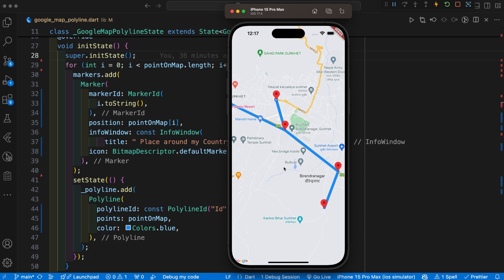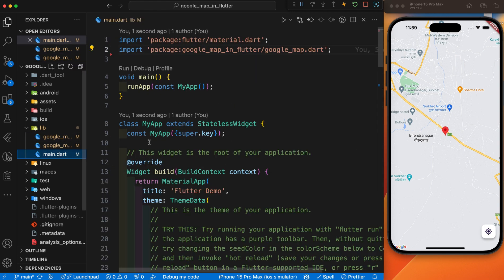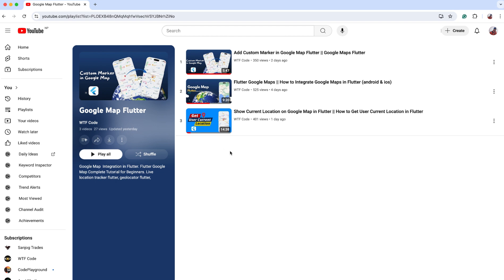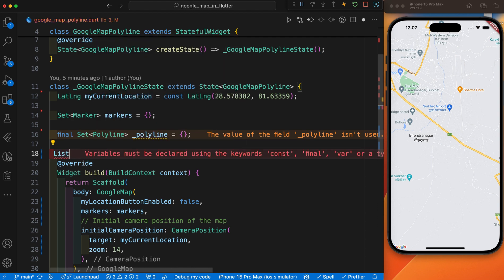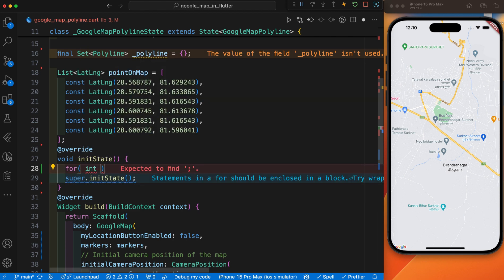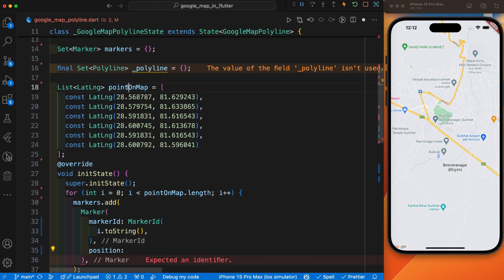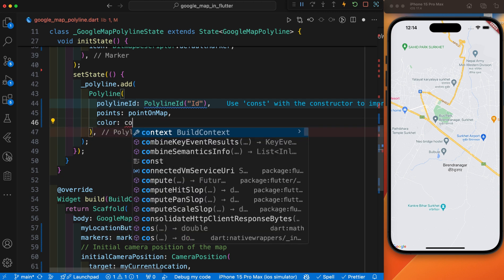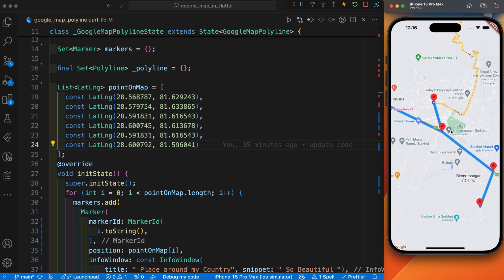Flutter Google Maps Polyline